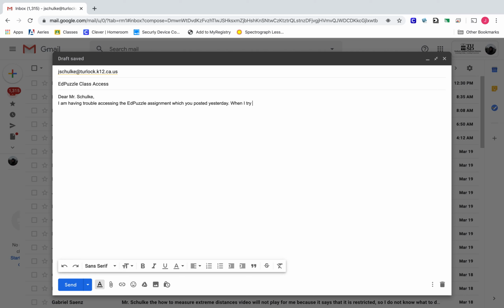How to write an email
Video tutorial on email basics using Gmail.